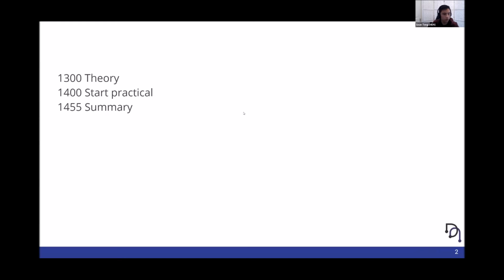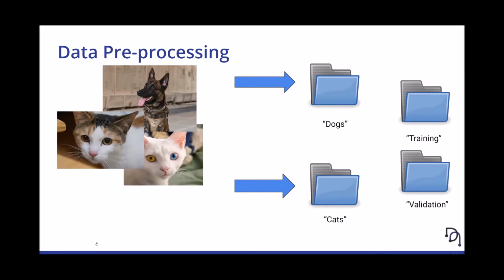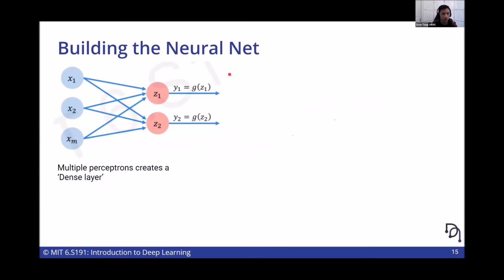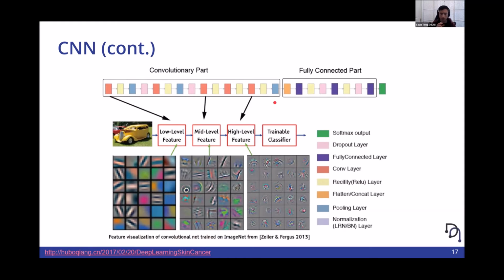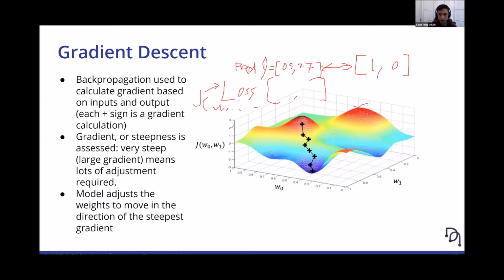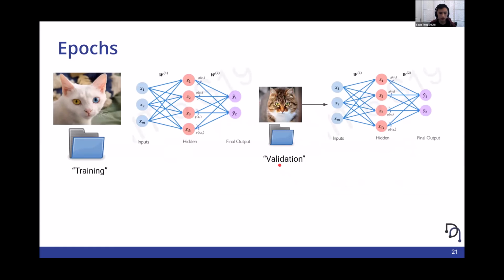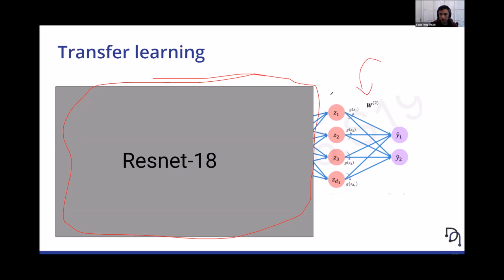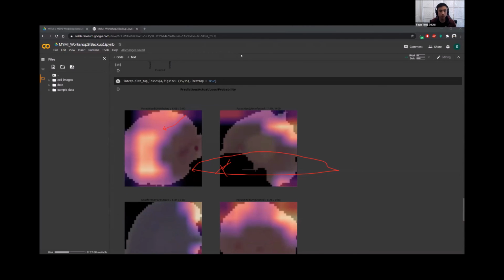AI in MedTech (Ep. 2): Technical Component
Monash Young MedTech Innovators (MYMI) x Monash DeepNeuron (MDN)
AI in MedTech Workshop Series

 Artificial Intelligence (AI) is a rapidly developing area of research in medicine. In 2020, MYMI and DeepNeuron hosted a free four-part workshop series surrounding the theme of using AI and deep learning for medical diagnosis.

In workshop 2, we analyse how we can use Python to train an AI from a dataset with the FastAI library and discuss the theory of deep learning and convolutional neural nets.

Host:
Sean Teng – MDN Deep Learning Project Manager 2020

Find out more about:
Monash DeepNeuron